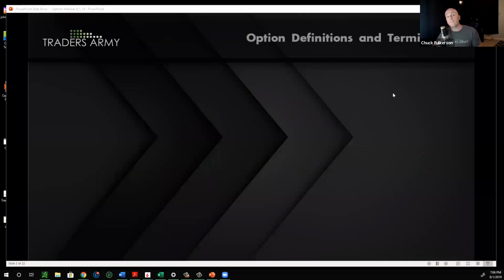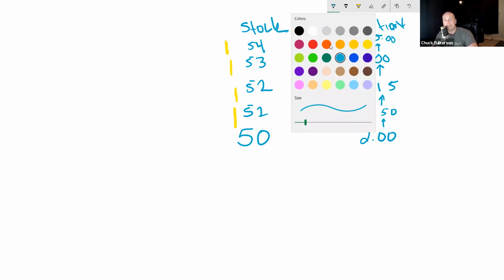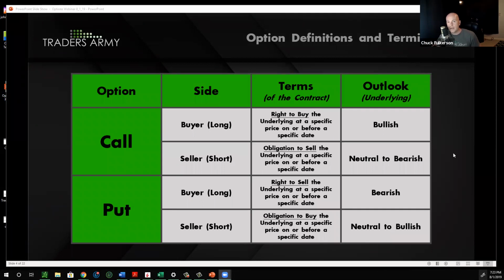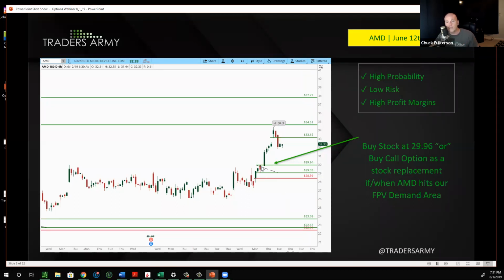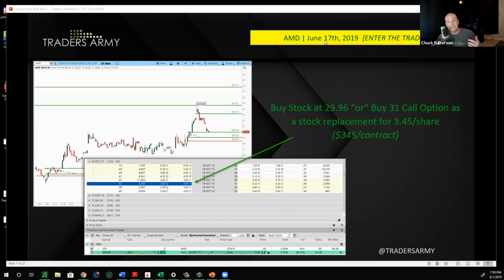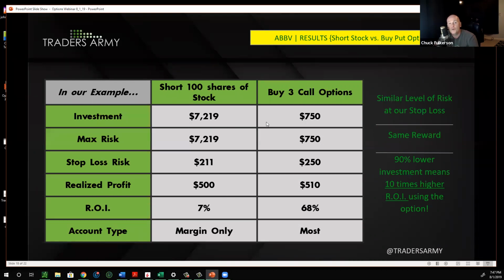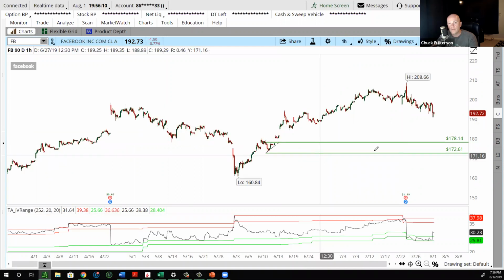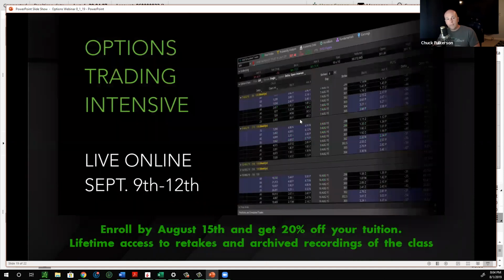Using Options to Grow and Protect Your Portfolio